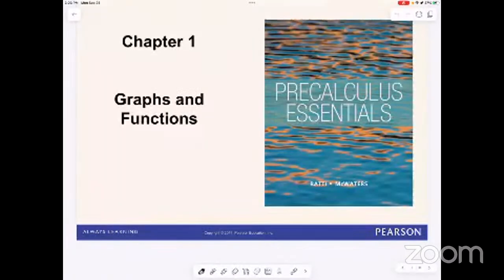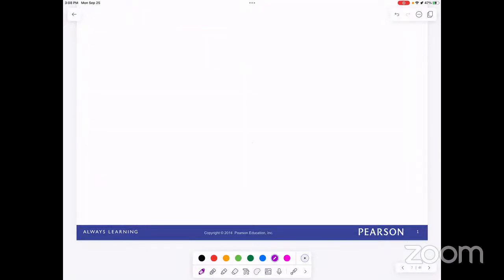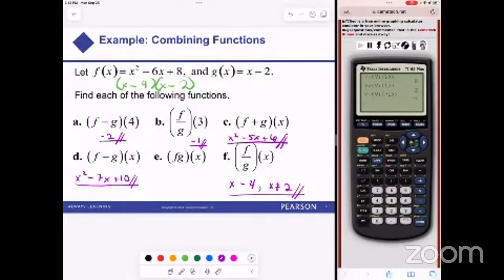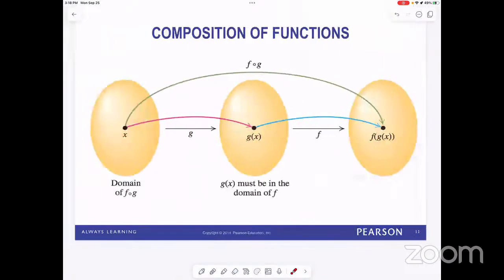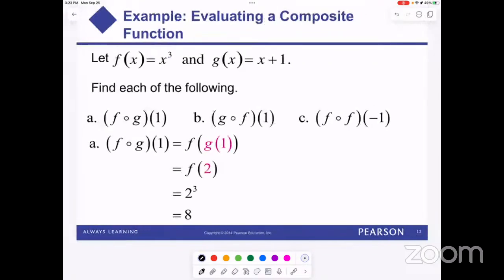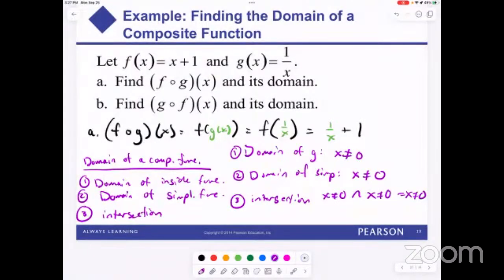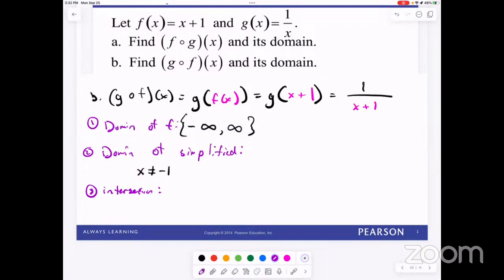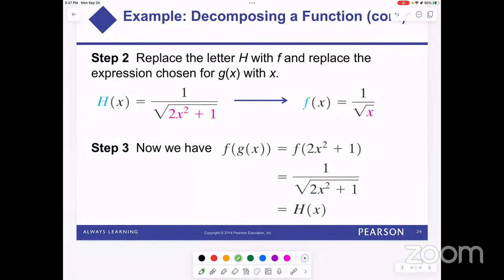58 Week 07 Monday 3pm: 1.6 Combining Functions & Composite Functions College Algebra 1 Fall 2023